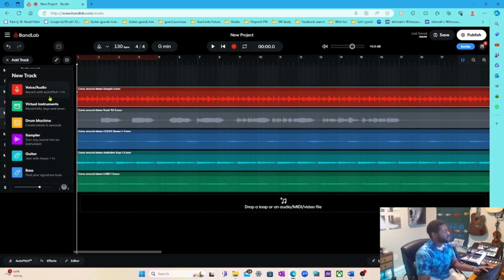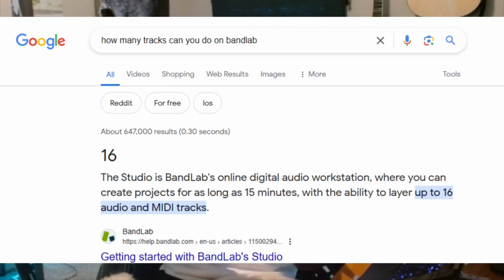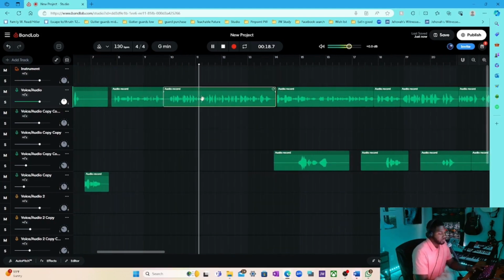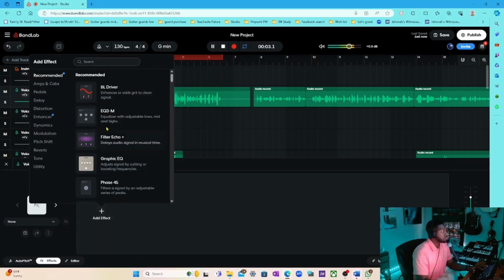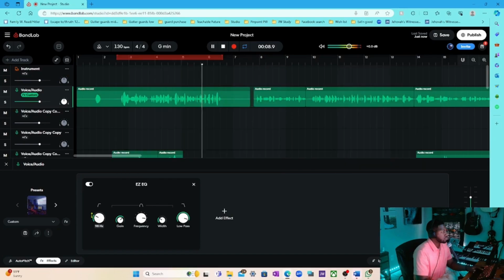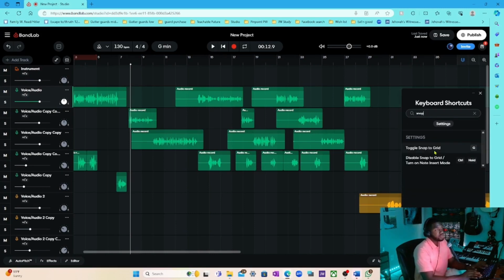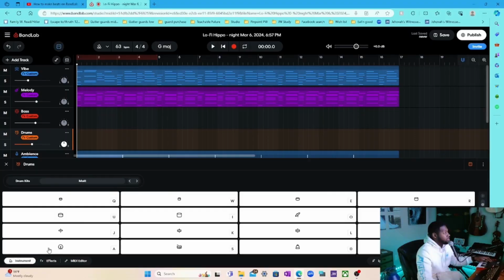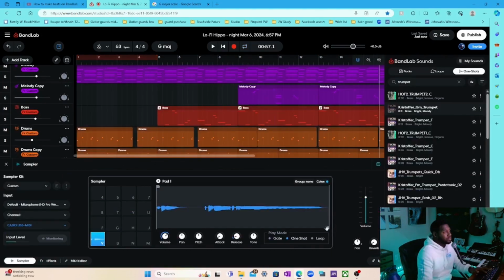Should you use Bandlab for music Production?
I produced, recorded and mixed/engineered a song in Bandlab so you didnt have to. The question is, should you? In this video I rate my experience and explain the pros and cons of doing so.